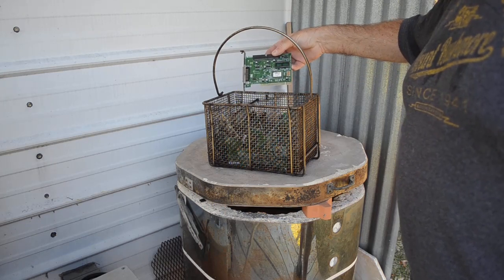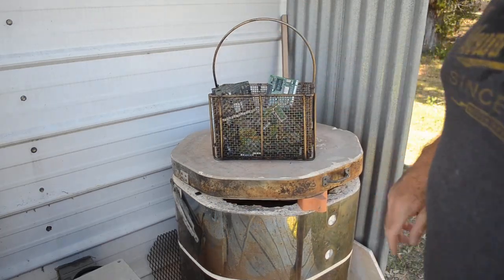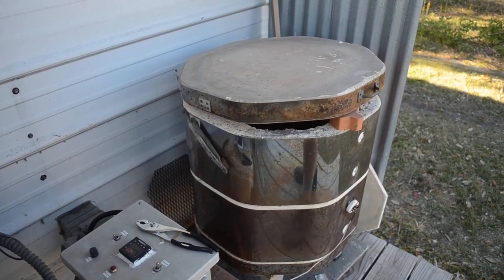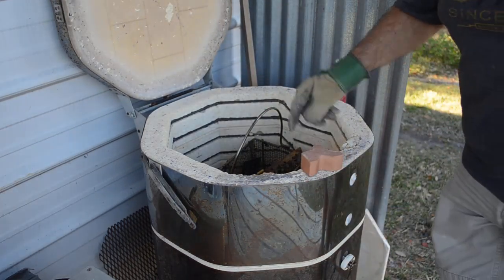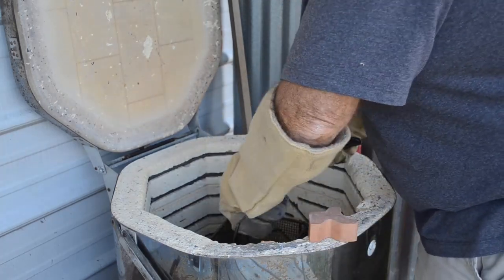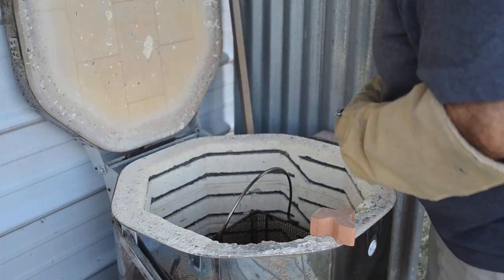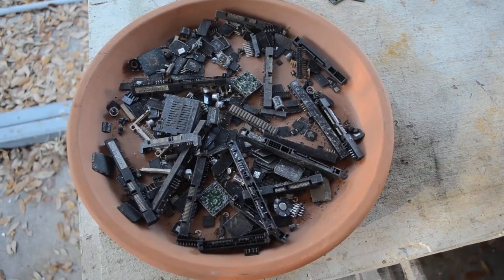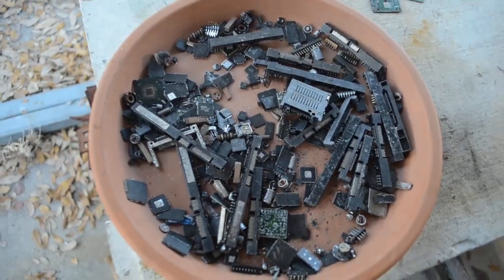Depopulating IC Chips from Small PC Boards in a Kiln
In this video I show how I depopulate small PC boards, such as from hard drives and CD/DVD drives, etc. using a kiln. Basically, the boards are loaded in a basket, the basket is put in the kiln, the kiln is heated above the melting point of solder and the basket is shaken vigorously. Most surface-mount electronic components pop right off. Some through-hole components may need additional coaxing to come out. for more information.